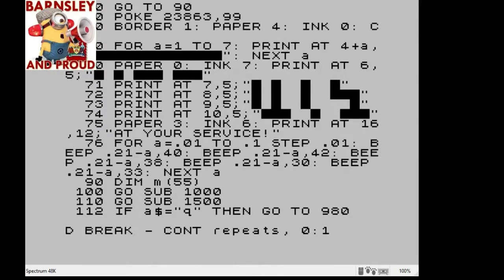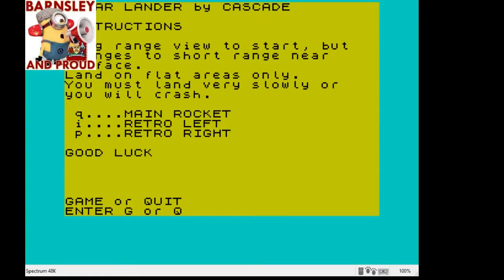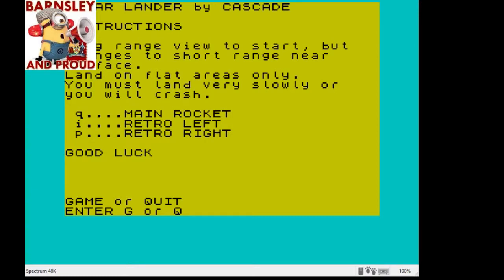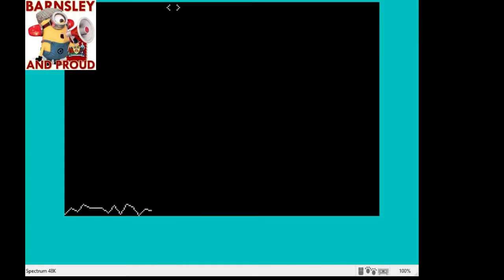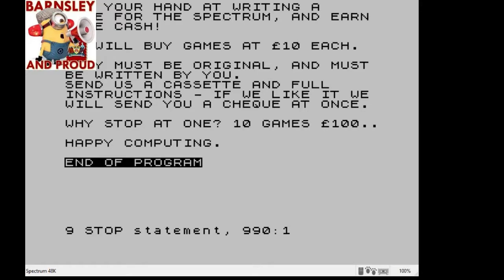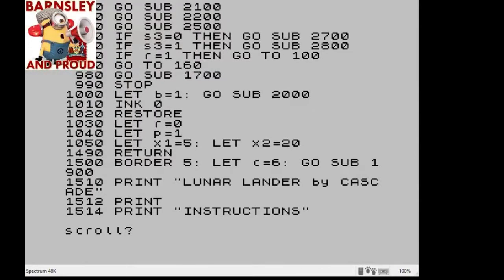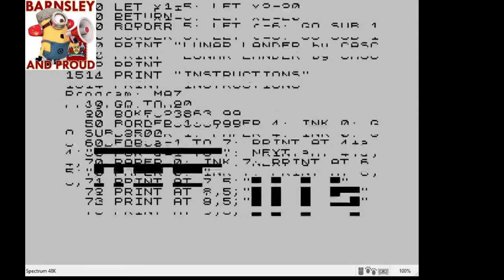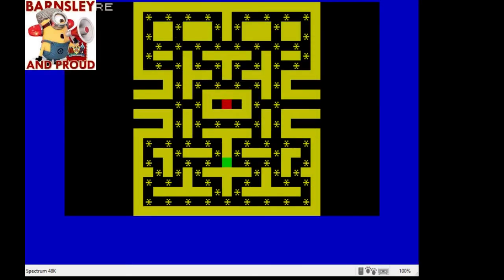Cassette 50 games 11 & 12, on the ZX Spectrum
Games 11 & 12 are a lunar landing game without controls and a cheap copy of pacman that looks like it was created for the old Ceefax service.